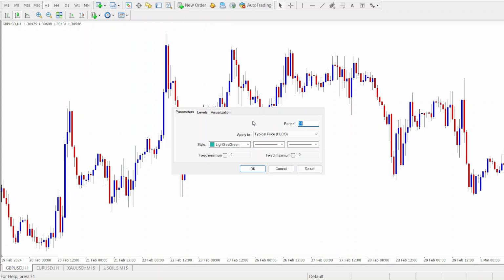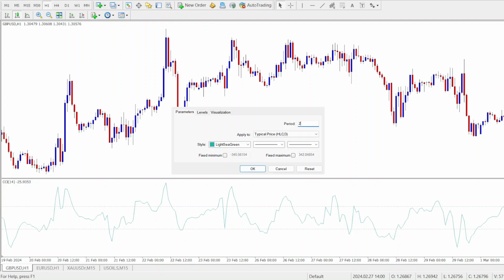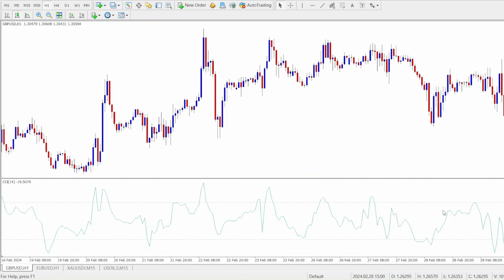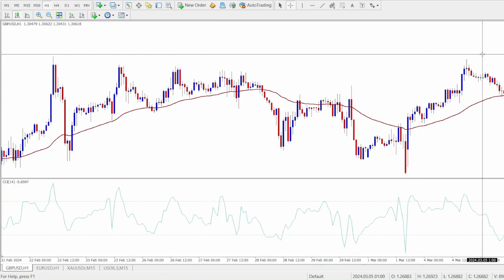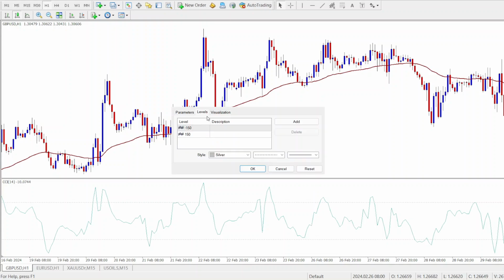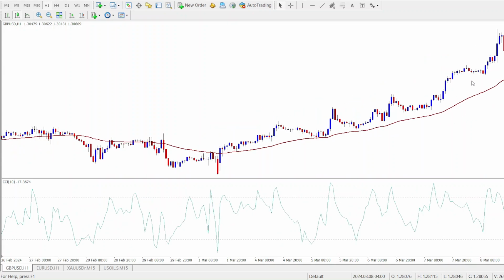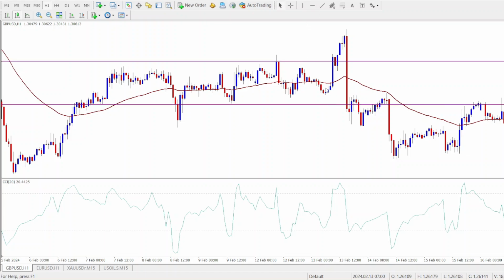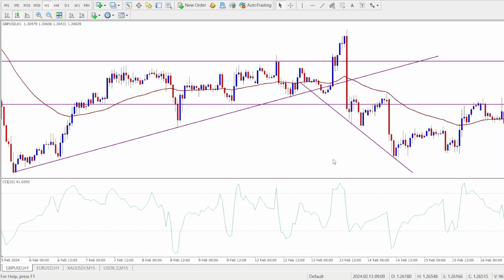Unlock the Best CCI Settings for Scalping Success in Minutes!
In this video, you’ll discover the best CCI (Commodity Channel Index) settings for scalping that can take your trading to the next level. Whether you're new to scalping or looking to refine your strategy, this guide shows you how to fine-tune your CCI indicator for more accurate and timely entries. We break down the settings step by step, explain how to adjust them for different market conditions, and give you tips for maximizing your profits while minimizing risks. Don’t miss out on these powerful insights!